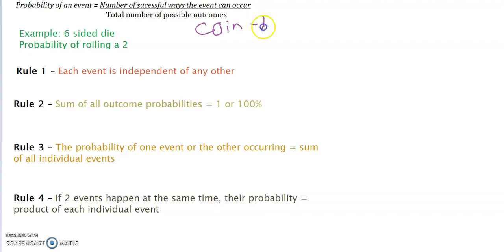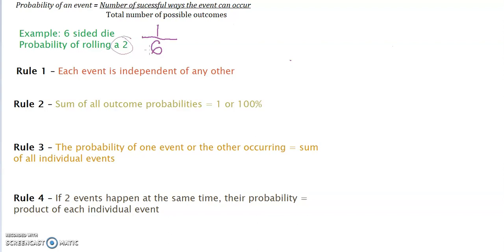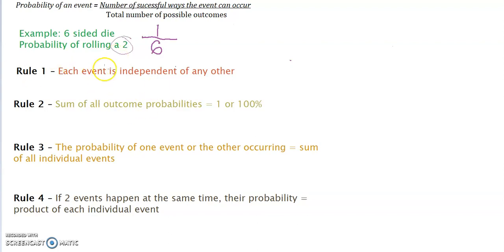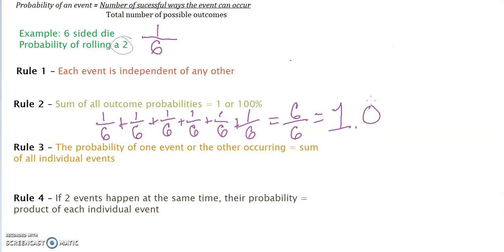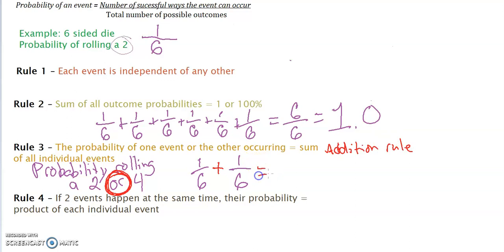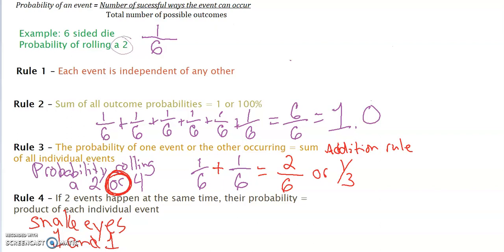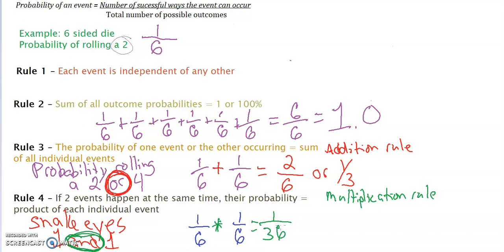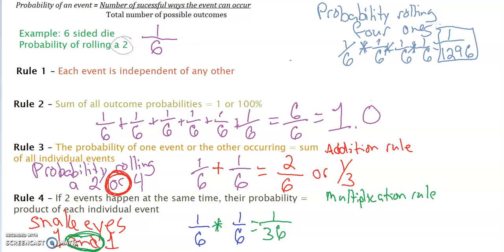Lab 10 - probability rules